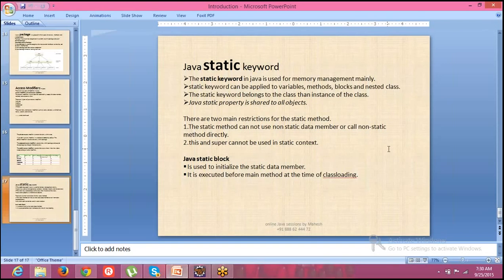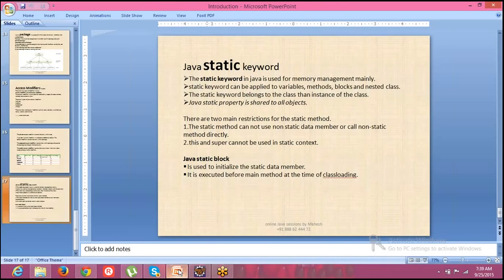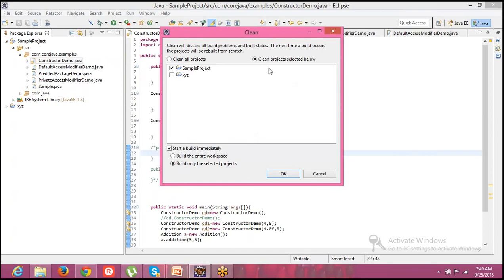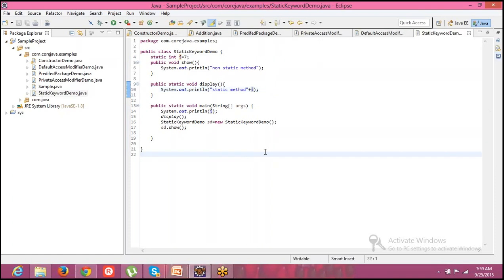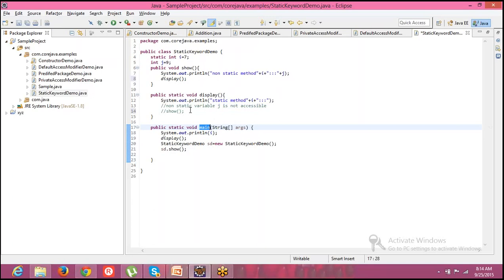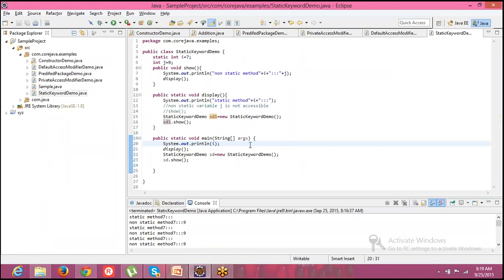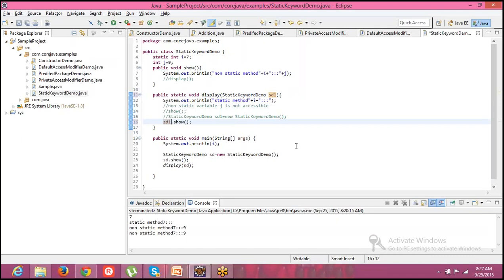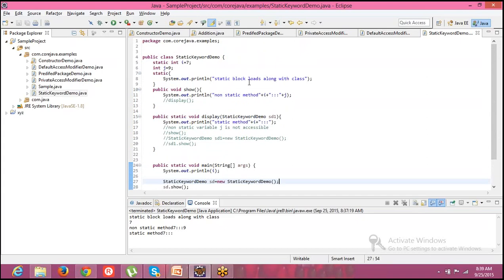Access Modifiers And Static Keyword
core java Accesis modifiers